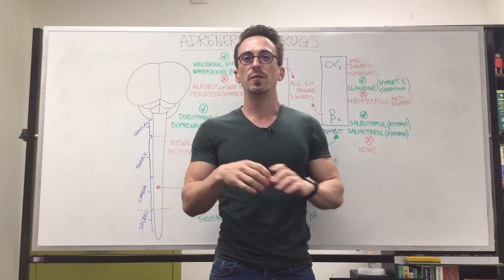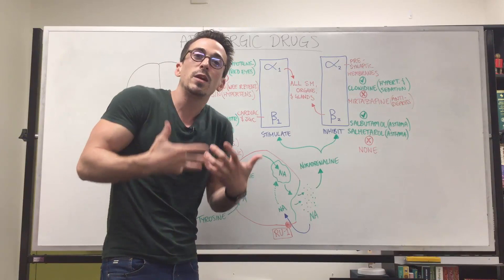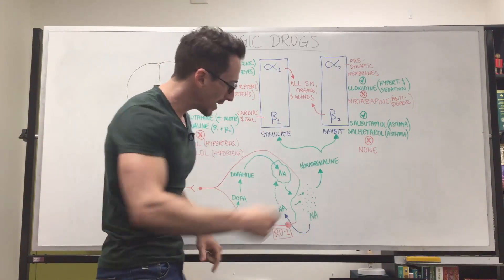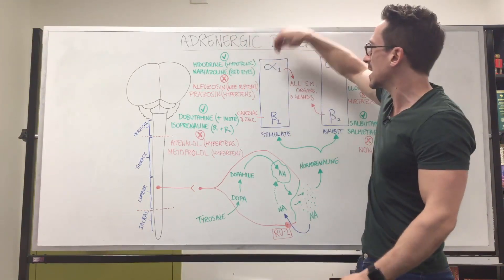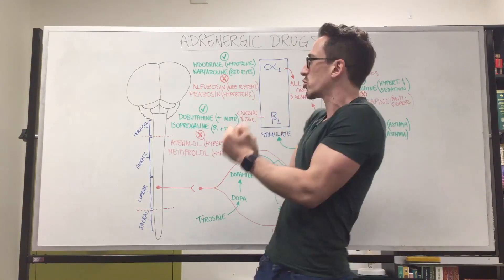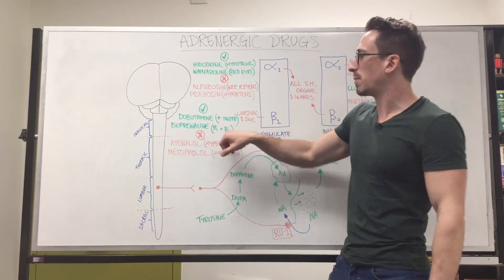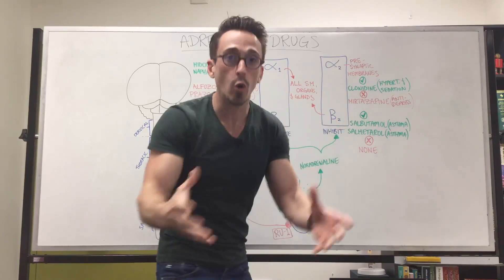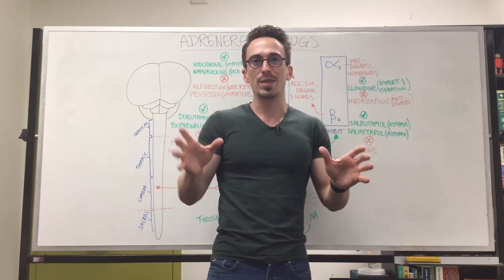Adrenergic Drugs | Drugs of the Sympathetic Nervous System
In this video, Dr Mike explains drugs of the sympathetic nervous system, called adrenergic drugs.
Drugs that agonise are called sympathomimetics.
Drugs that antagonise are called sympatholytics.